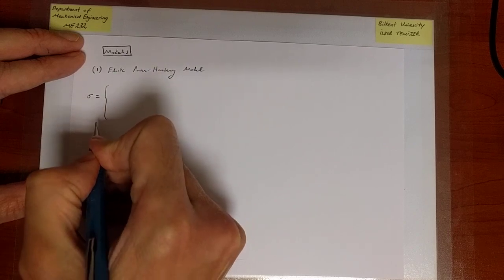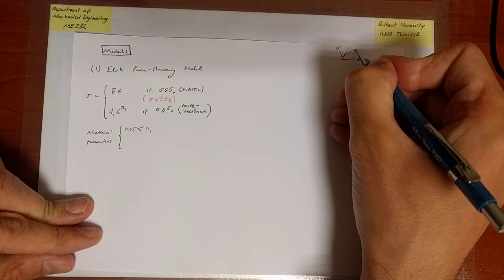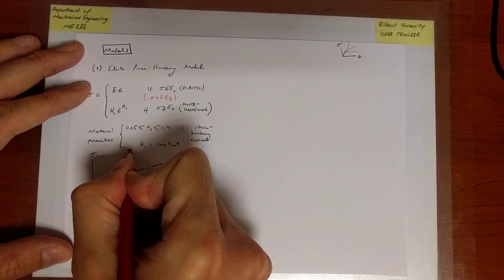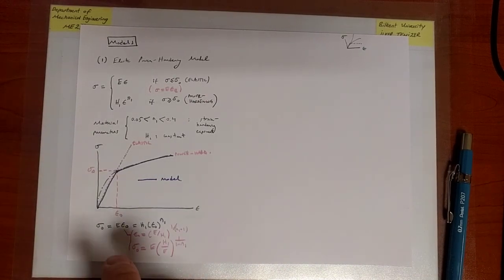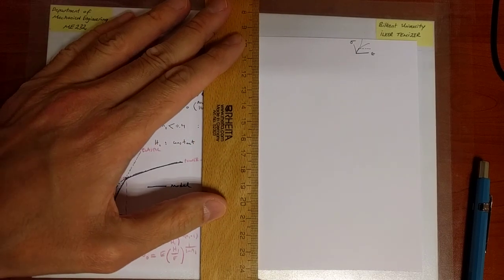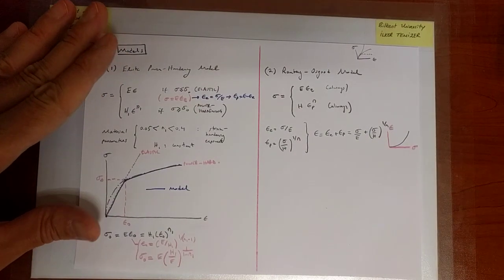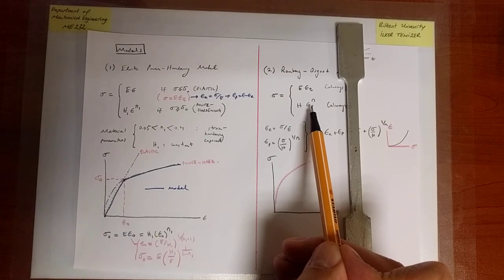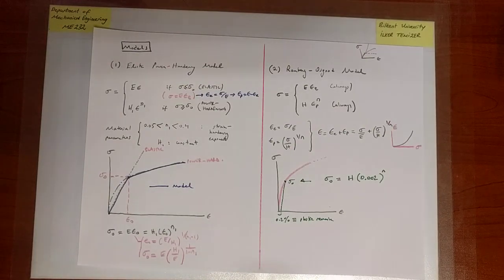Stress-Strain Curve (Part 6)